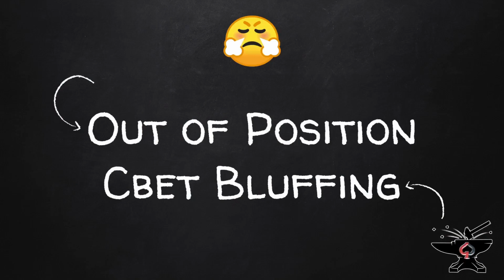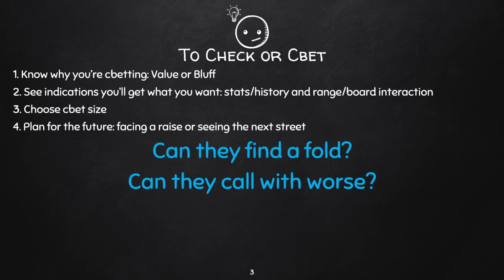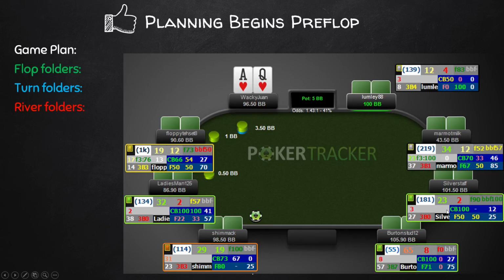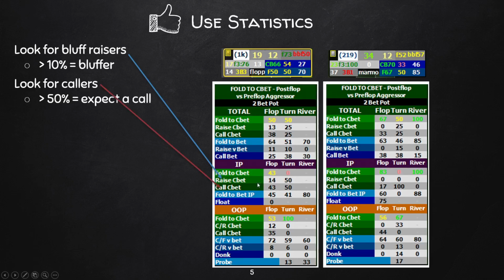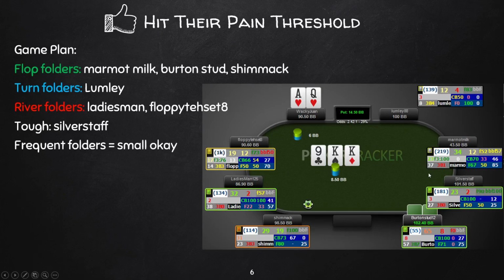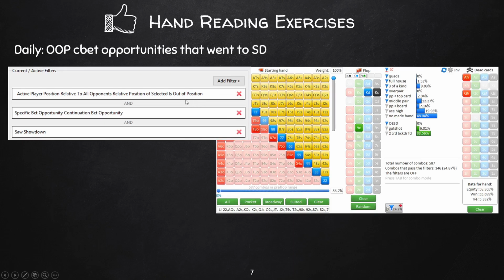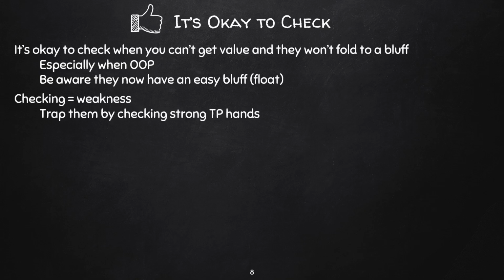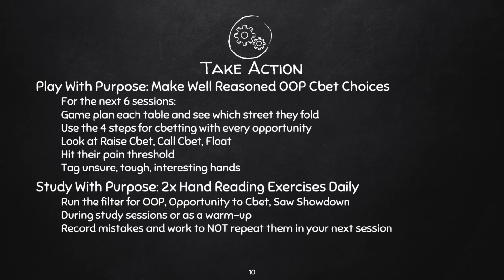Out of Position Continuation Betting [OOP Cbet Strategies] Smart Poker Study Podcast #441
will help improve your out of position cbetting strategies. Take notes and then take action with the action steps at the end!

Books on Amazon